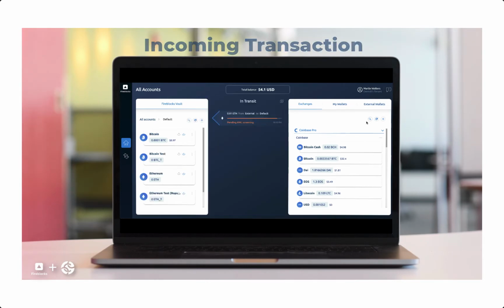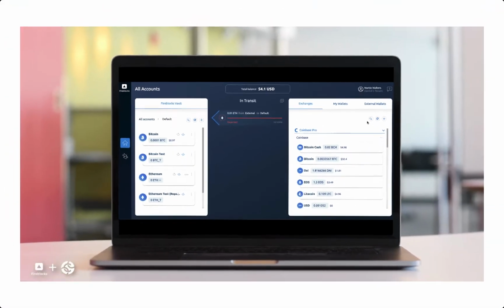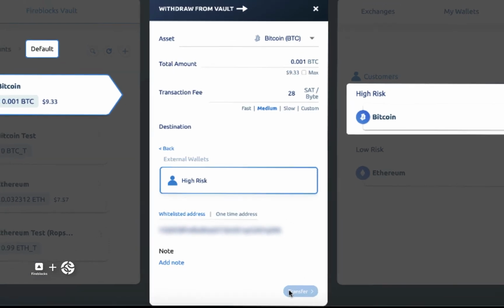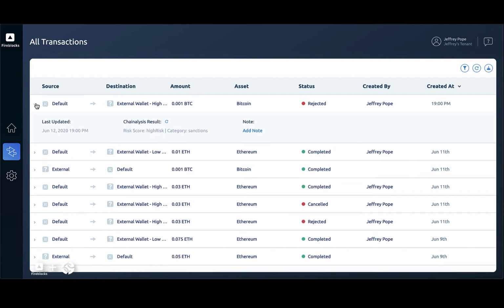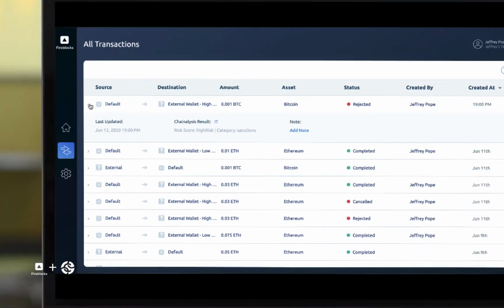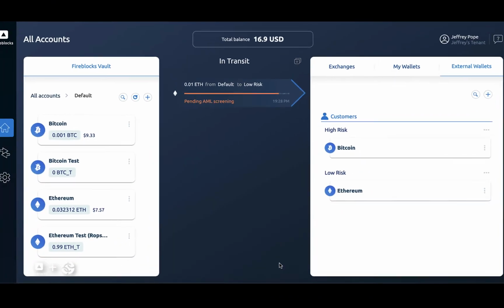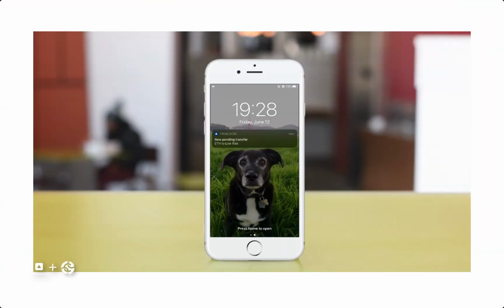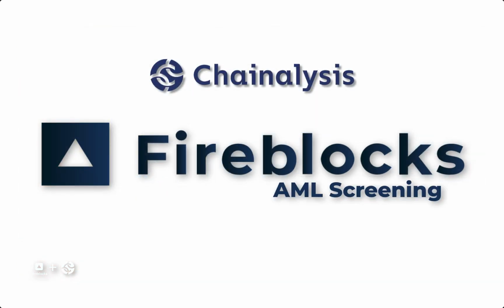Fireblocks AML Screening | Fireblocks + Chainalysis KYT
Features:
-Automate the process of checking the risk of every transaction for compliance purposes
-Accept, reject, or receive an alert per transaction

Fireblocks AML Screening enables you to remain compliant at all times.